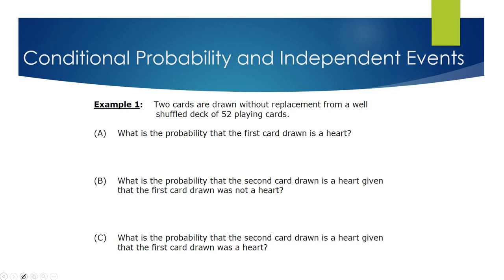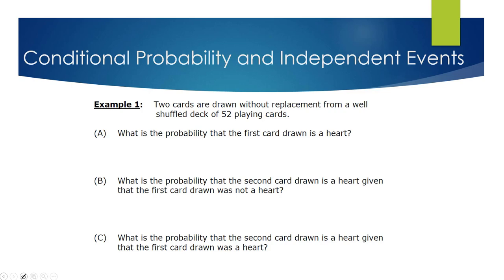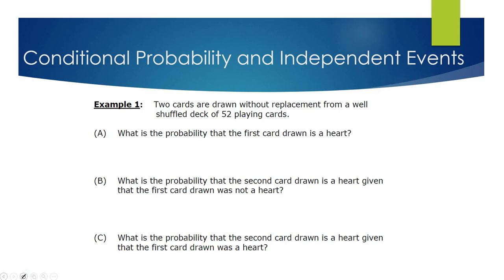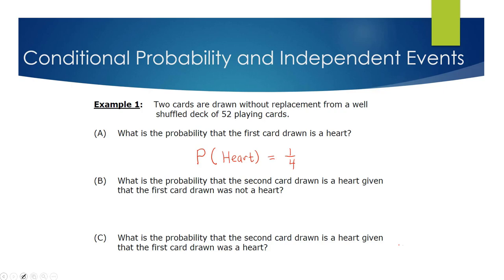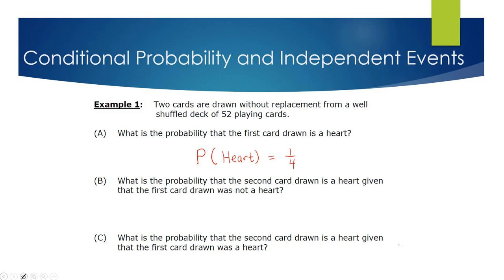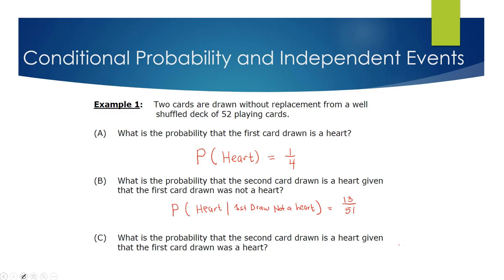MATH 0400 - 7.5 Example 1 Review Video